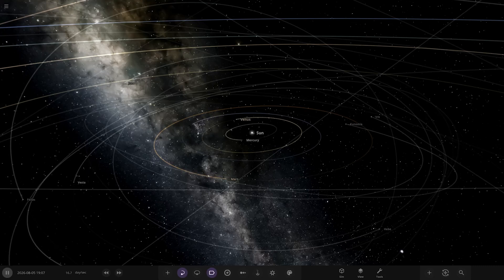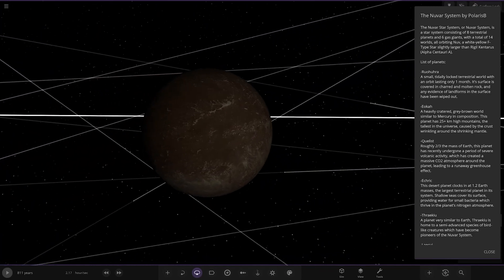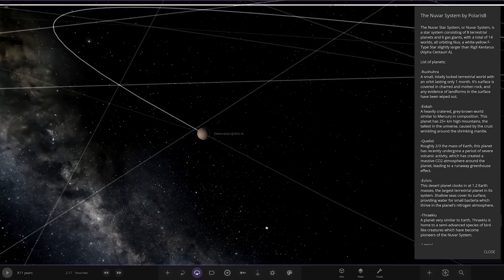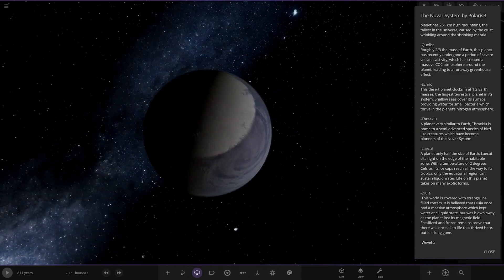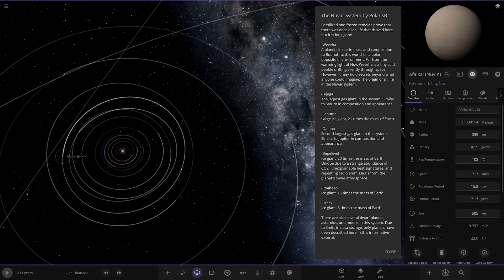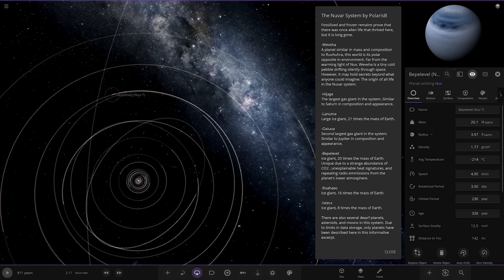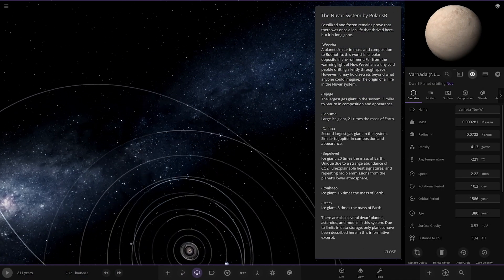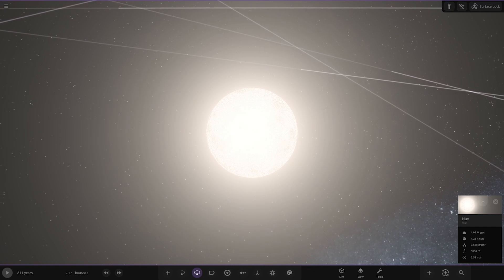Realistic Planets! Checking Out Your Solar Systems #327 Universe Sandbox